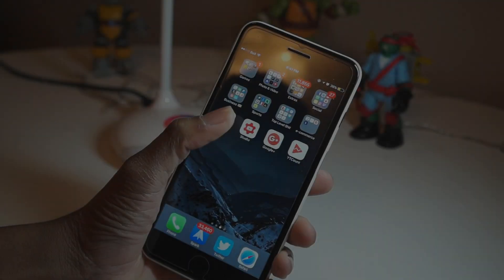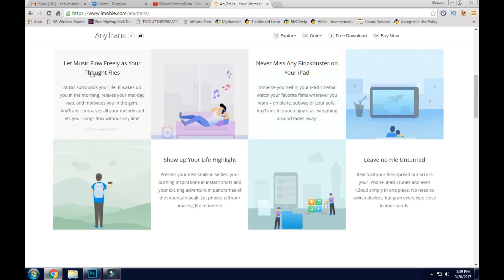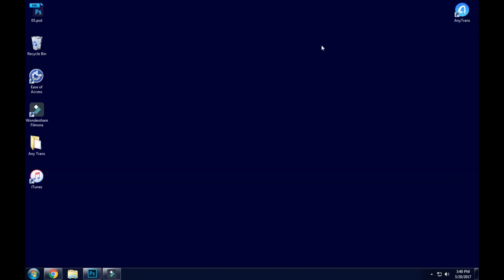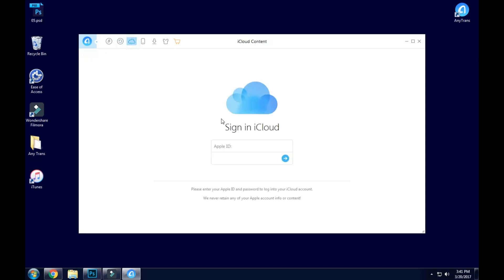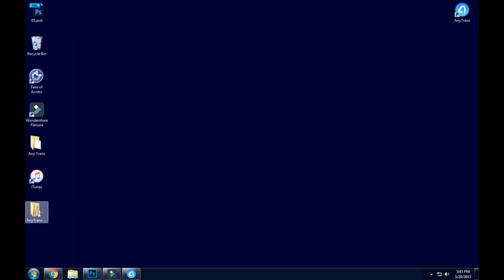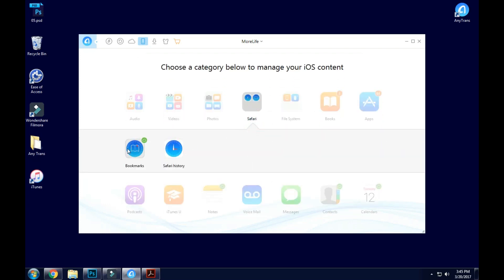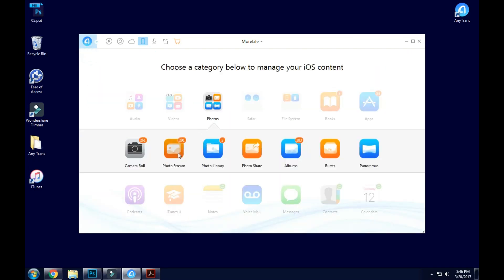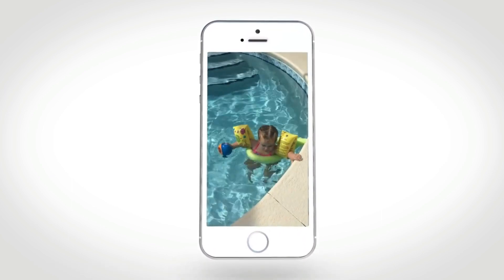This Will Make Your Lives Easier As an Apple Person.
How To Transfer Files, Manage iCloud Manager, Music, Photos, Save iOS Backups & more with AnyTrans!! iPhone, iPad and iPod Touch.